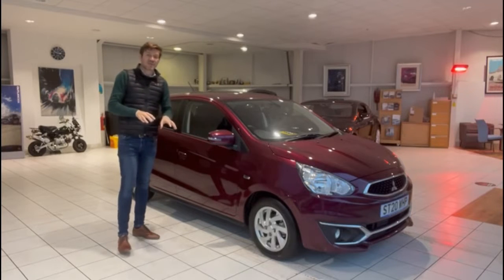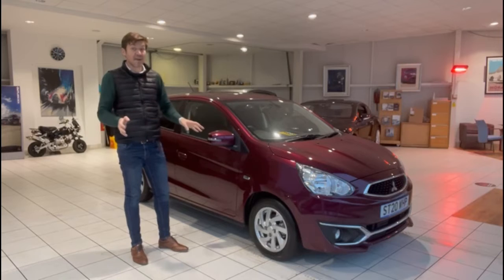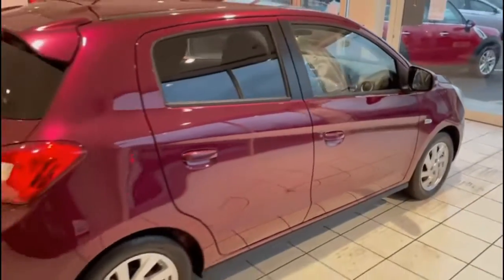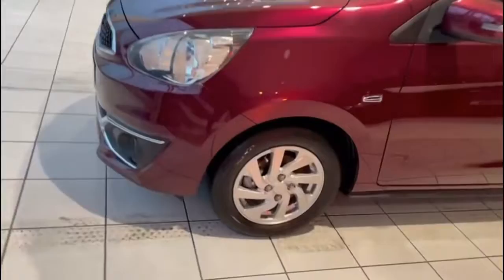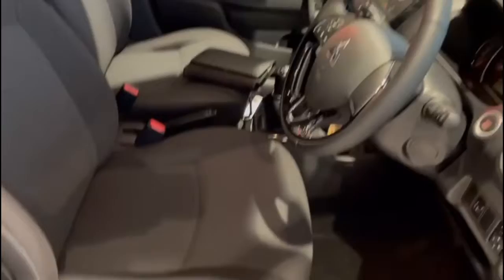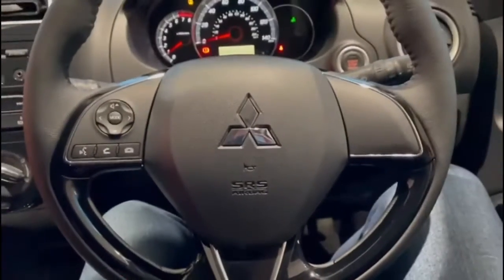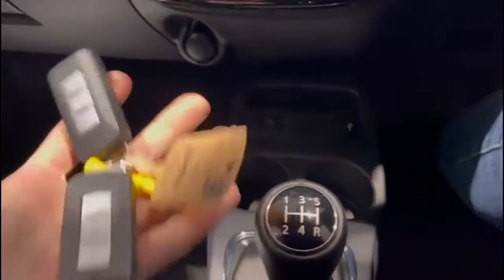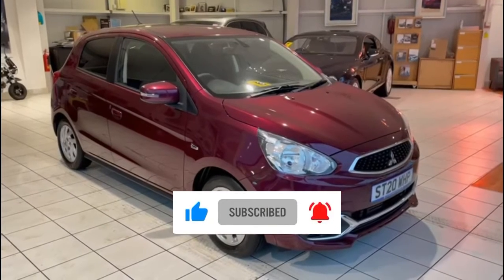Mitsubishi Mirage 1.2 3 5dr Review @ Richard Lawson Autoecosse, Dundee. ST20WHP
Pre-registered, BRAND NEW Mitsubishi Mirage 1.2 3 5dr for sale at Richard Lawson Autoecosse Dundee, Scotland. Reg. Number: ST20WHP

This is a brief walk around video of a used Mitsubishi Mirage 1.2 3 5dr. This vehicle is currently for sale here at Richard Lawson Autoecosse Dundee.

Why not come and visit us at our dealership:
Kingsway East
Dundee
DD4 8ED
Scotland